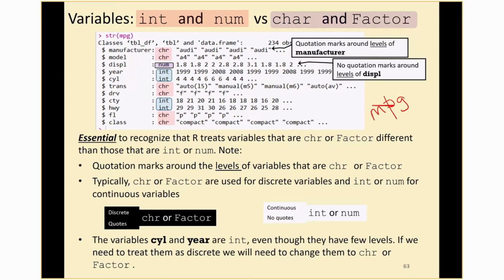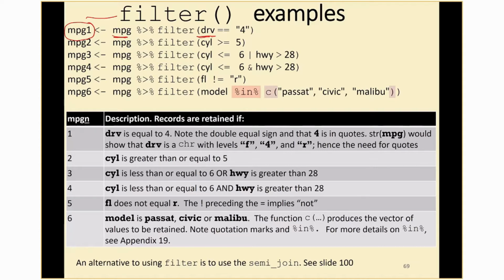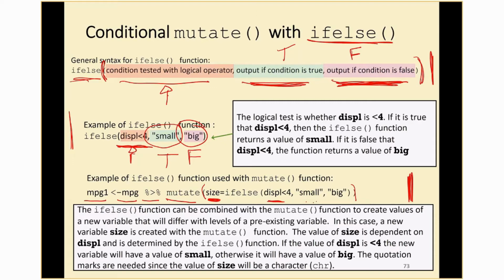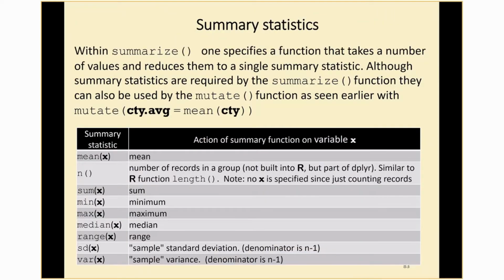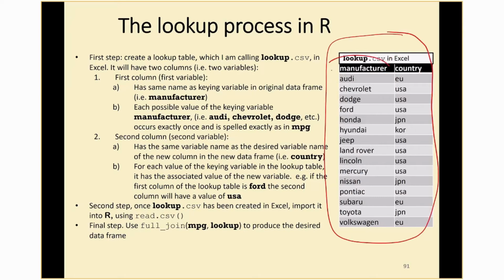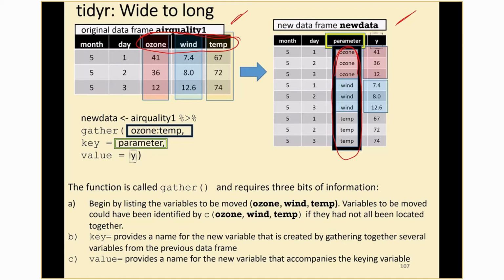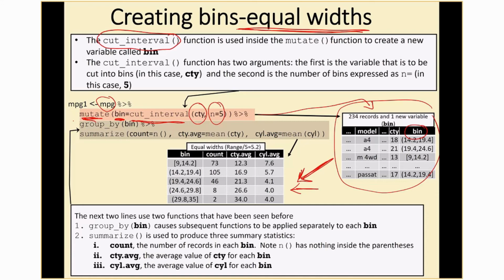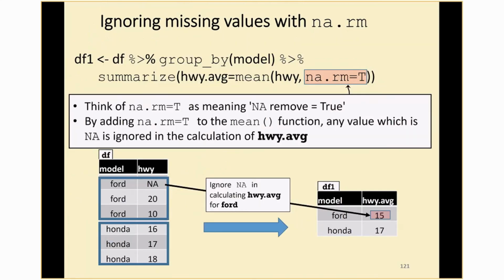Lab 2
The following is a list of the 8 topics and when they appear. Click on the time to go there.  Select SHOW MORE to see all.
Introduction, chaining.  00:00:00
dplyr.(arrange, filter, select)  00:08:42
mutate  00:19:15
group_by with mutate and summarize.  00:27:23
interaction() function, lookup and pivot tables.   00:42:55
tidyr.  00:58:25
Bins  01:06:12
Missing data.  01:17:10